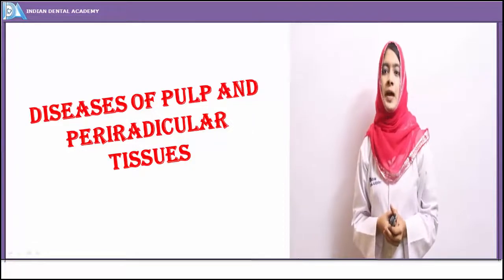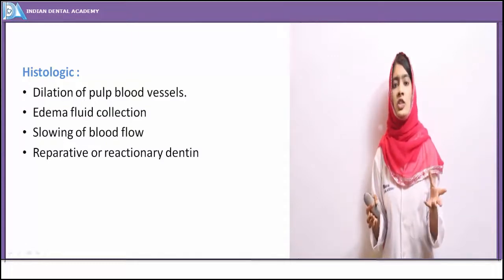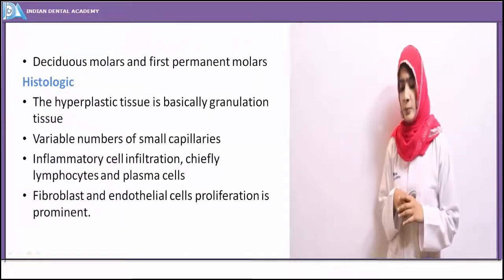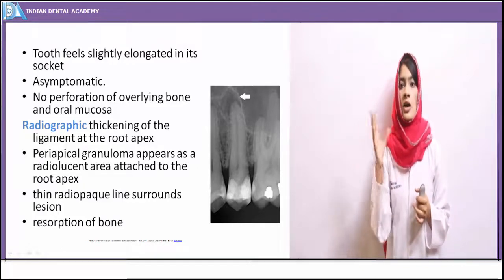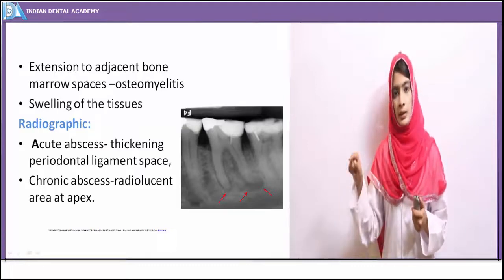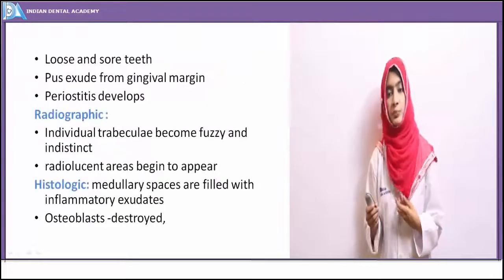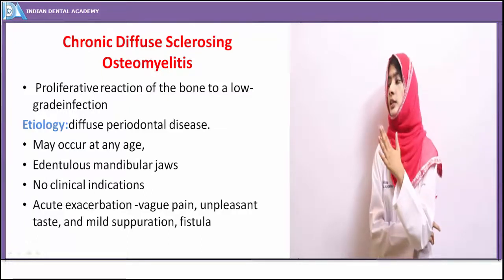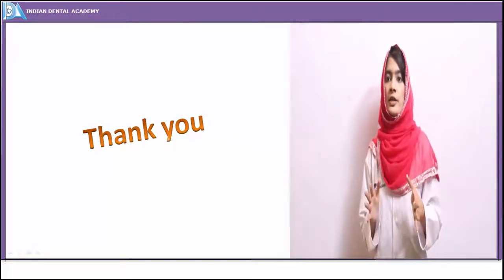Diseases of Pulp